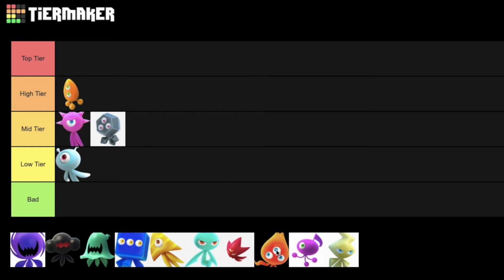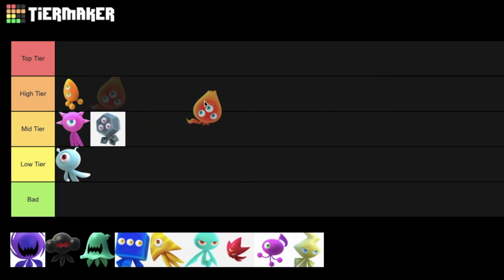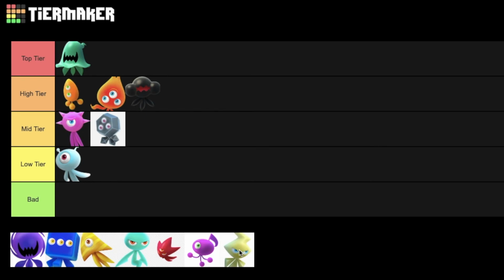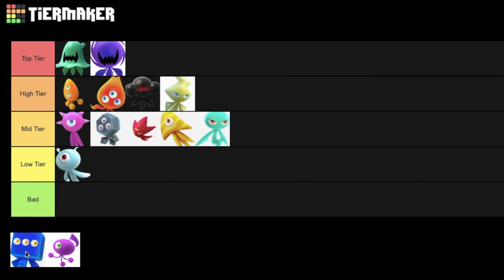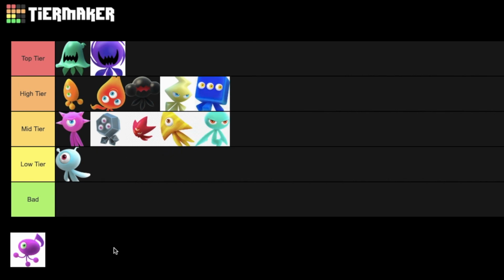Team Sonic Racing Wisps Tier List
I decided to make this list